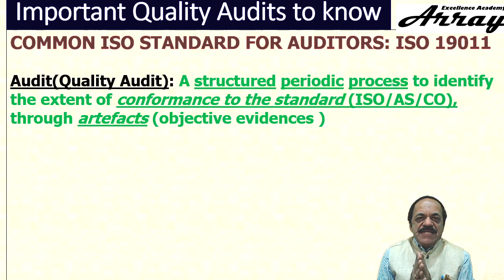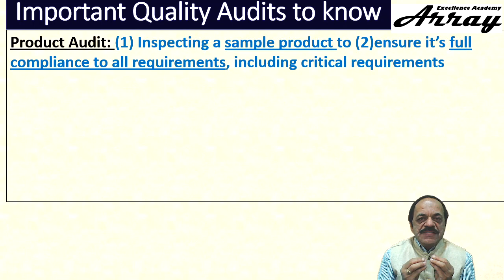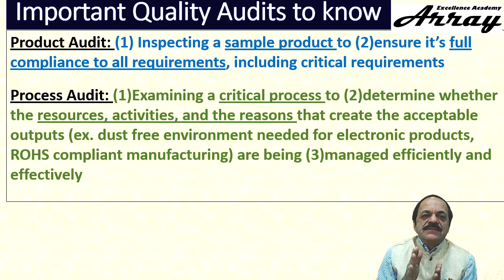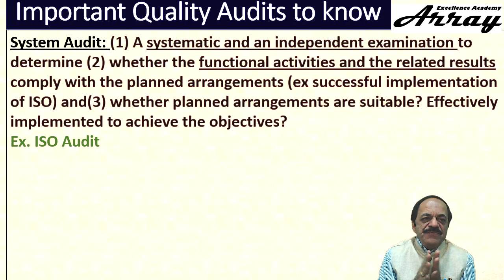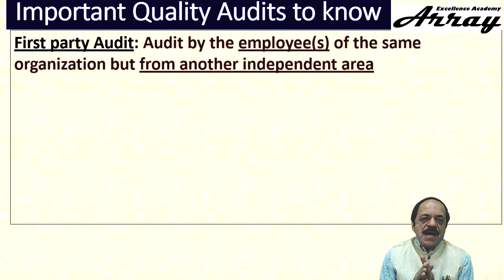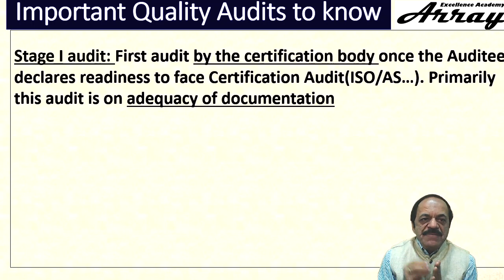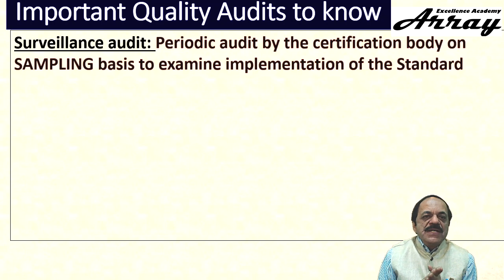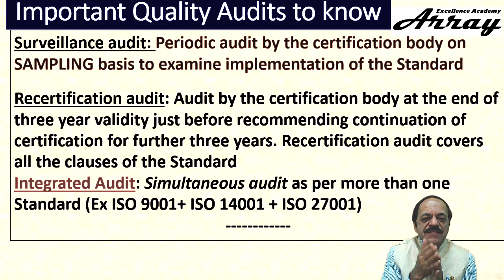Know various Quality / QMS Audits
The several types of Quality / Quality Management System/ QMS Audits have confused many Professionals. Clarity on each type of audit, it's objective and the requirements / characteristics have been clearly explained here for total ease of understanding and preparation for certification exams of ASQ or Project Management. Equally useful content for Quality Professionals and  those who do Internal Auditor course or Lead Auditor course of ISO 9001 OR AS 9100.